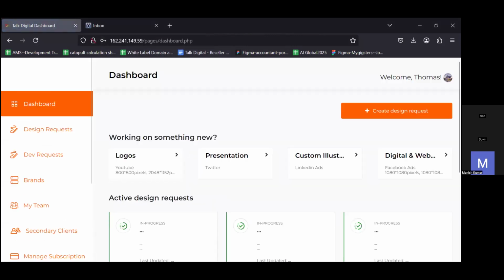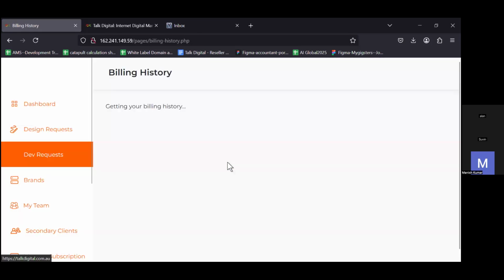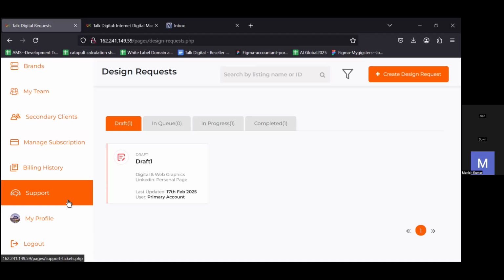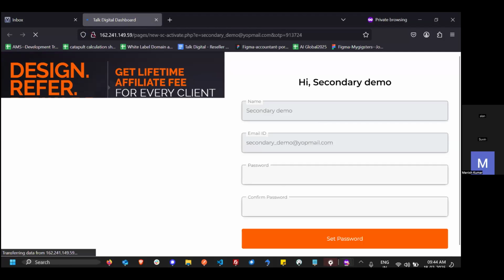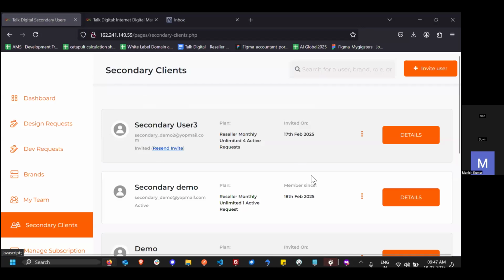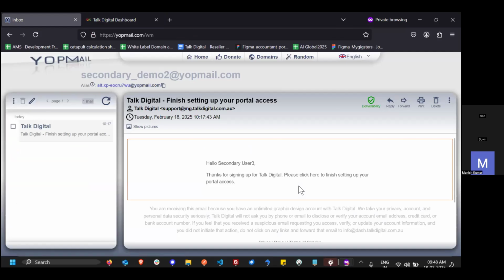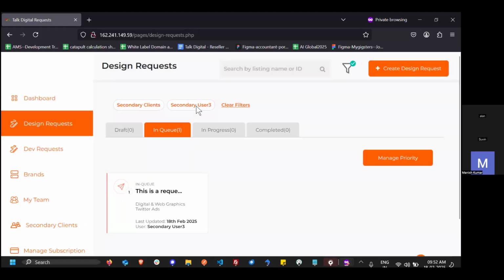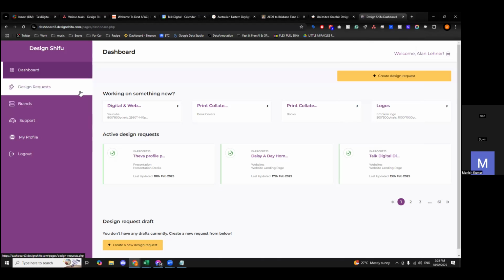Talk Digital Dashboard Review